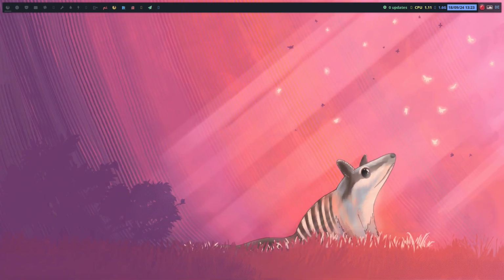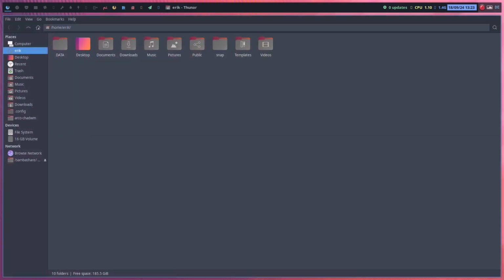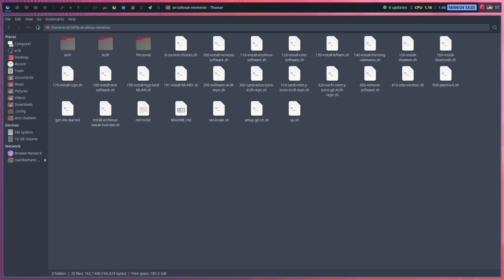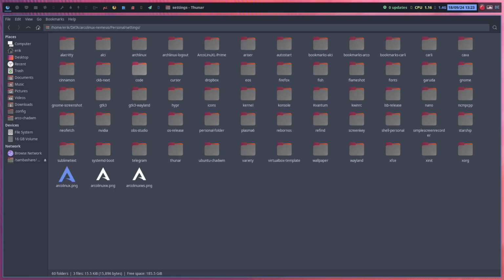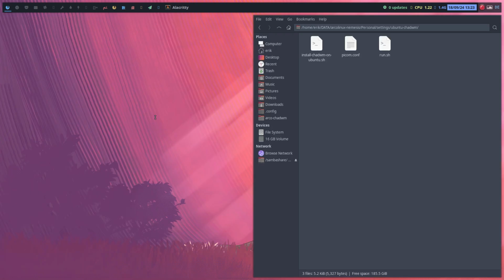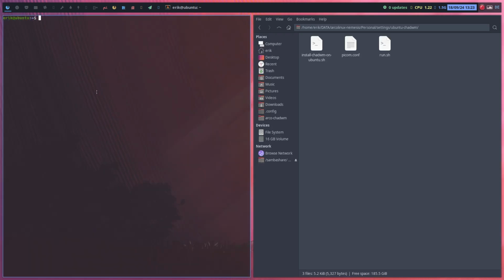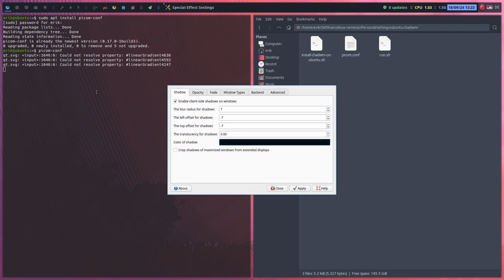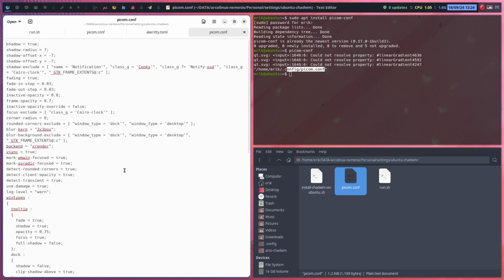Arco : 4253 Installing Chadwm on Ubuntu 24.04 on real metal - more lines to our script - picom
we finally installed it on real metal and keep adding things